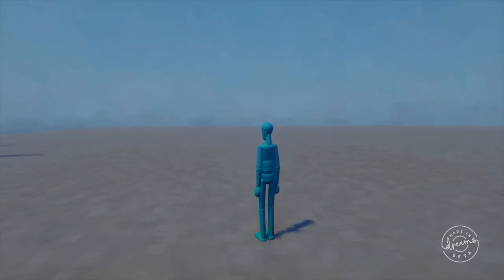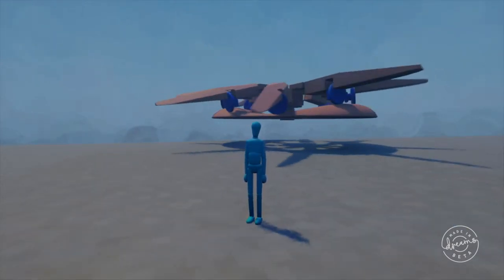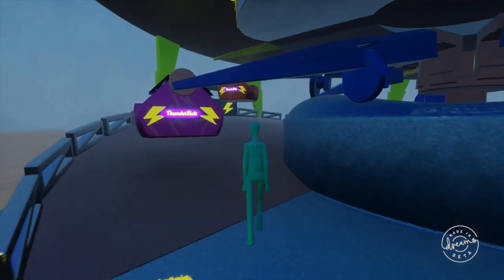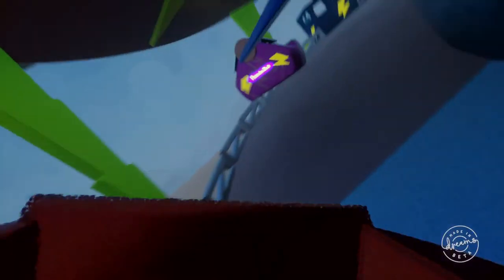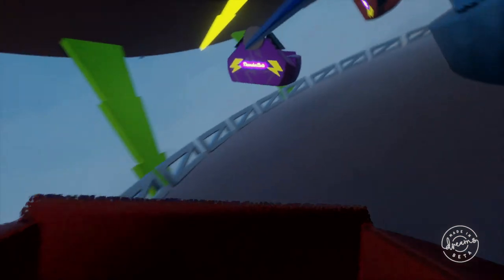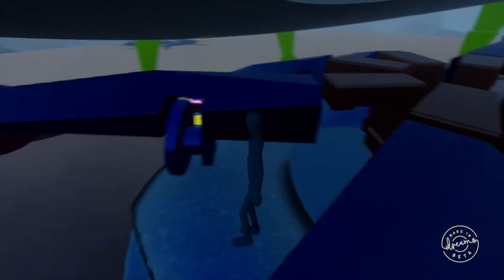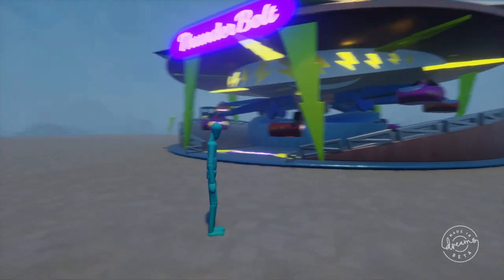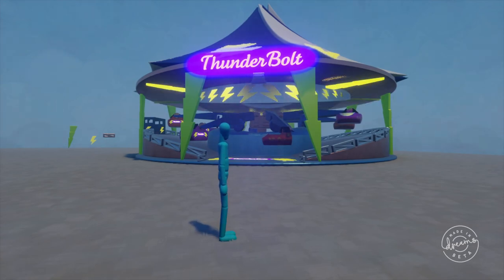Chance-Morgan Style ThunderBolt Carnival Ride Made In The Dreams Creator's Beta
Chance-Morgan style ThunderBolt Carnival Ride built in Dreams and uploaded to the Dreamaverse under my PSN ID, Zookey. Feel free to remix and tweak it!